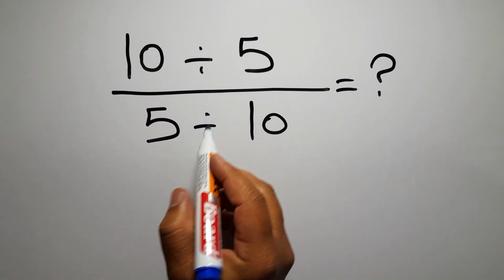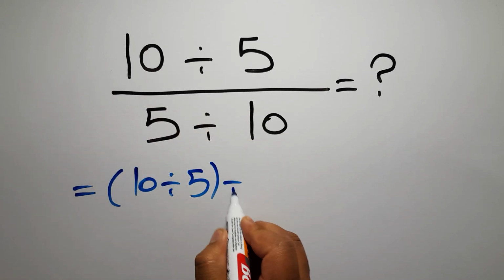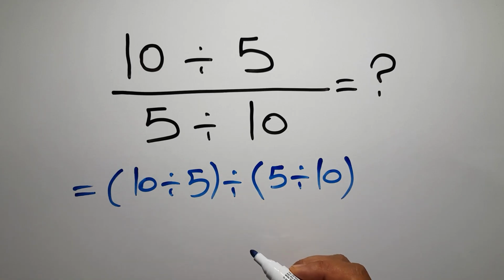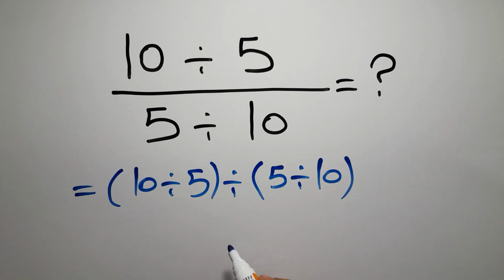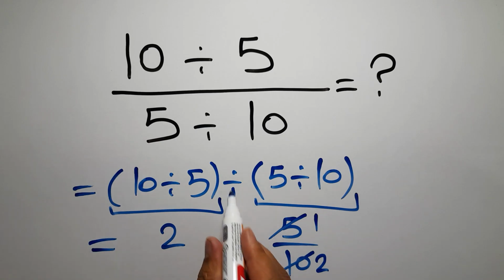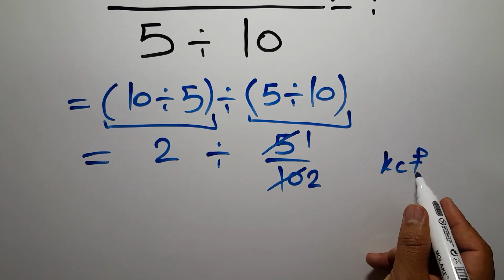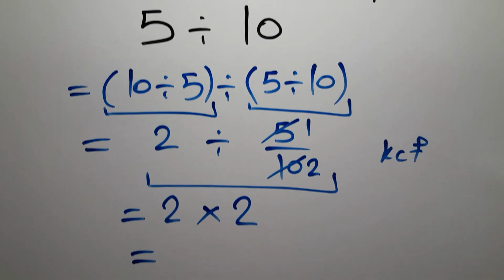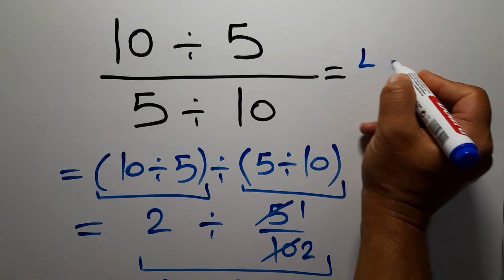This Equation Stumps Everyone! Can You Solve It?